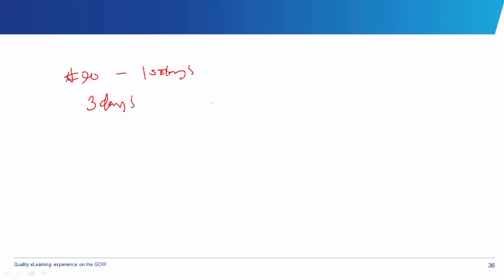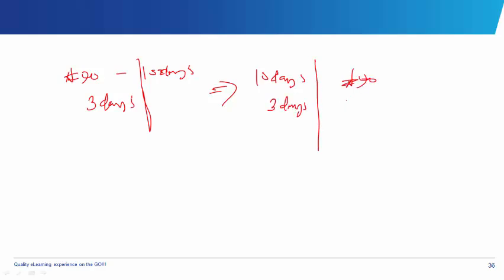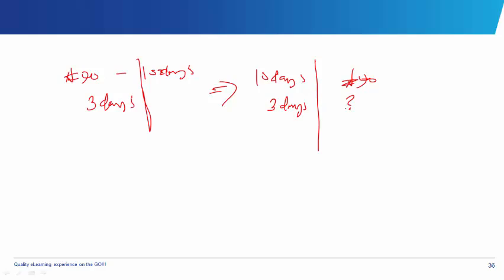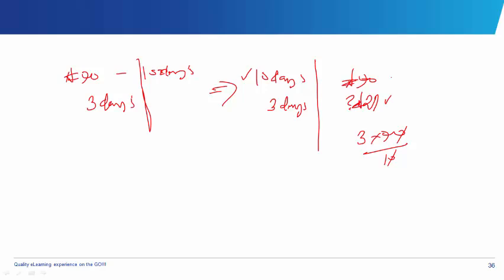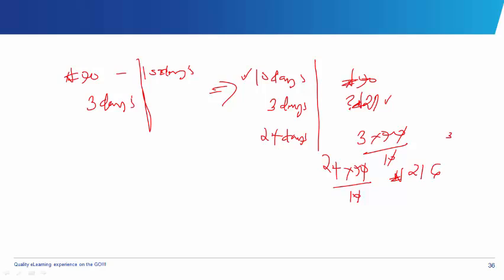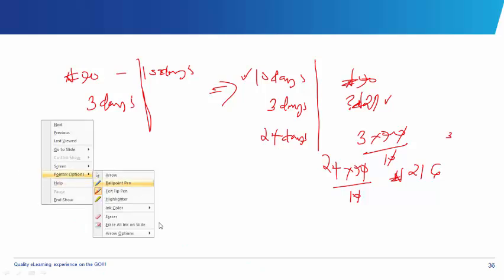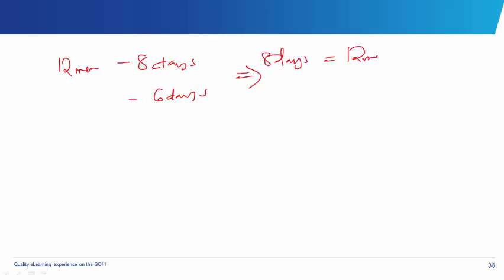Proportion [JS 2, JAMB Tutorial, WAEC, NECO, Post-UTME, NABTEB]